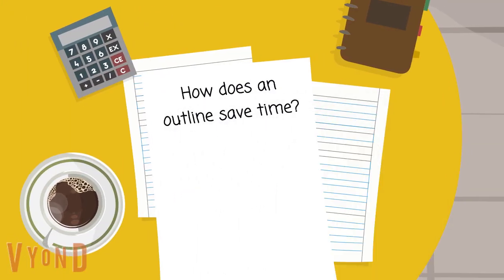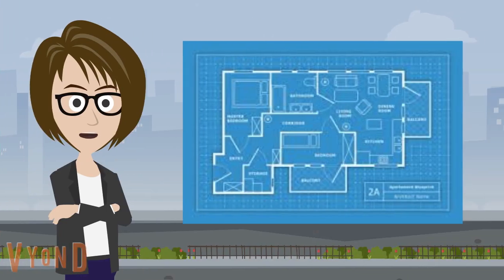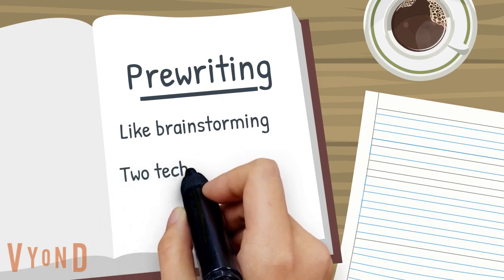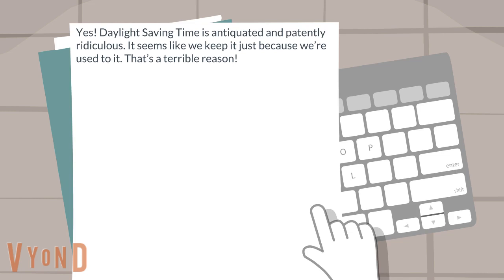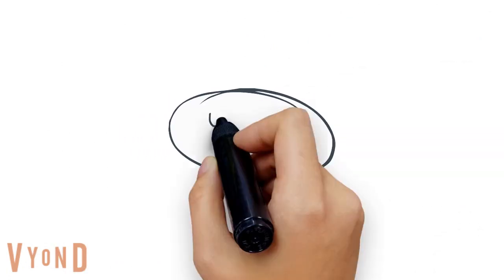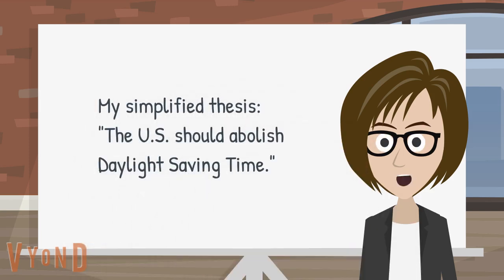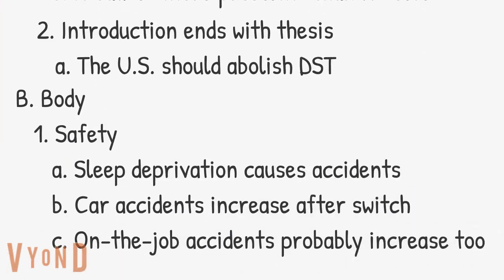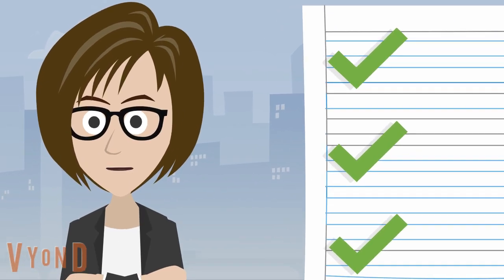How an Outline Saves You Time and Makes Writing Papers Easier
Why bother with an outline? Because building without a blueprint leads to bizarre mistakes, as you'll see in this episode.